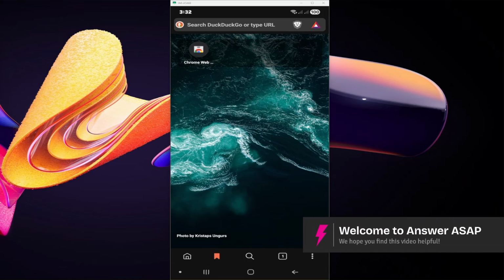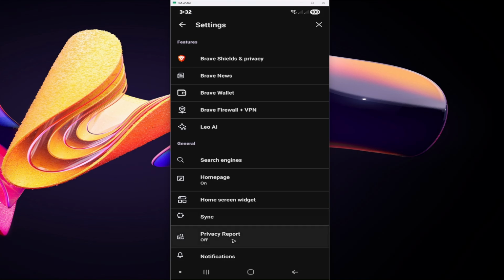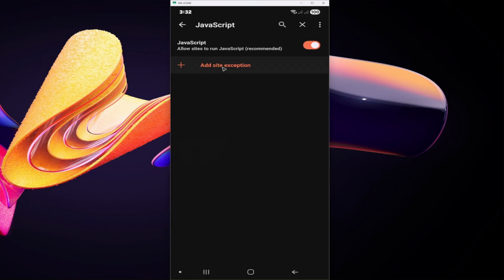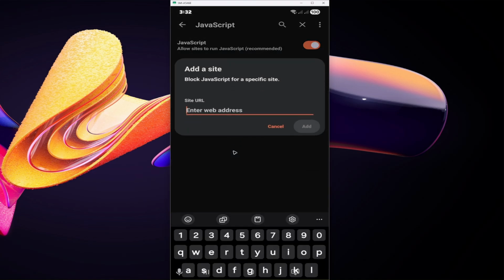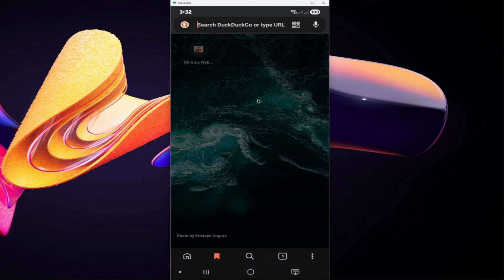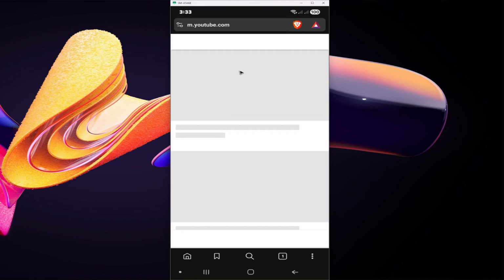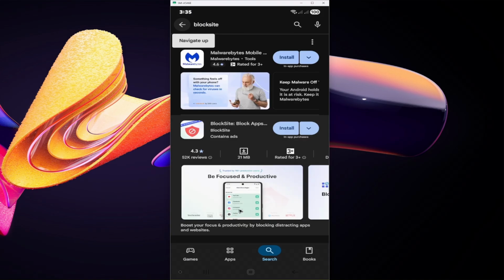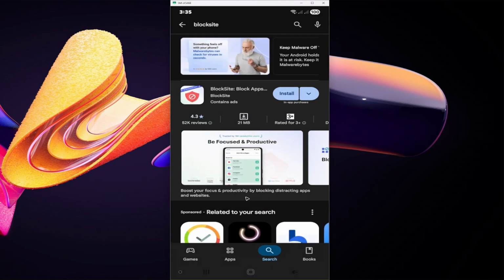How to BLOCK Websites on Brave (Mobile) (Step by Step) 2026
Learn how to block specific websites on your mobile Brave browser to enhance your browsing experience and improve productivity. This tutorial will show you the simple steps needed. Please consider liking the video and letting us know if you have any comments, ideas or questions, we really appreciate any feedback! We have plenty of other tutorials on our channel so come and see if we can help you with anything else :)